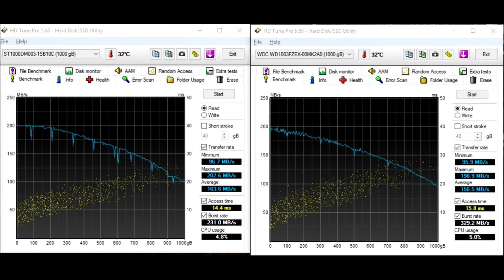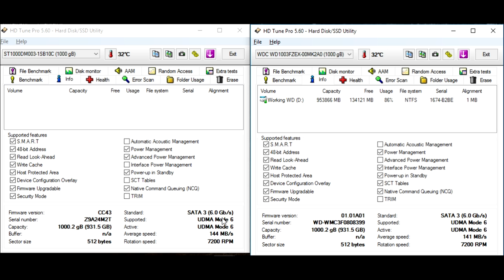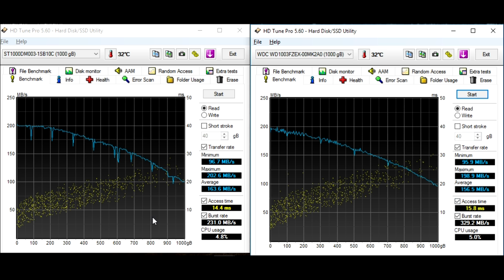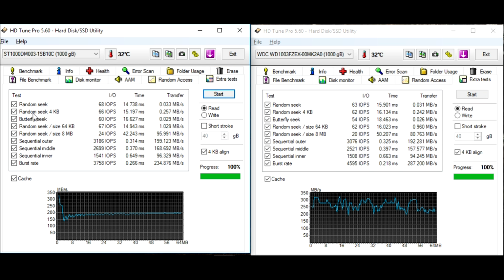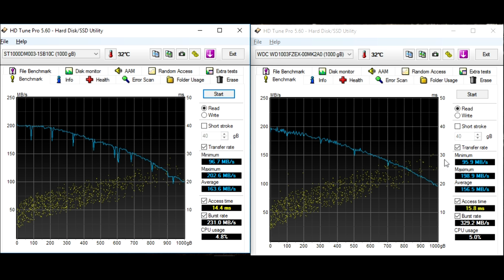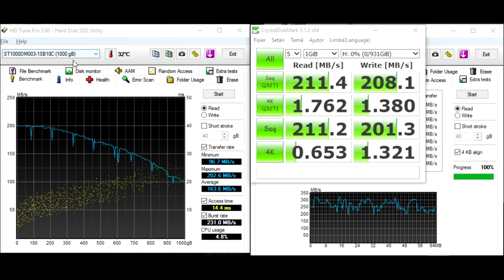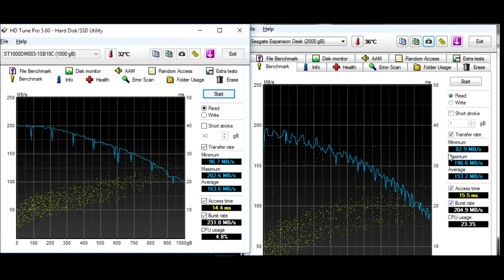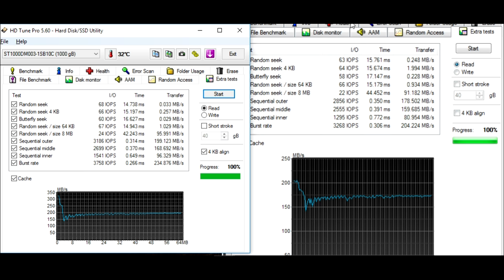Seagate ST1000DM003 1Tb 7200rpm 64mb Review Vs WD Black 1TB WD1003FZEX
Seagate ST1000DM003 1Tb 7200rpm 64mb Review
WD Black 1TB WD1003FZEX Reviewed Against

HdTune 5.6
Crystal Mark 64Bit

Test Rig:
CPU     i7-4770K
Cooler    DeepCool Maelstorm 240mm
GPU    ASUS STRIX GTX 970 OC 1441Mhz/7800Mhz
Motherboard Asus  Z87-Pro
System Memory  32 gb (4X Kingston HyperX 8 GB 1866Mhz C9)
Monitor   Sony TV KDL-EX520 40'
Case    NZXT H440
PSU    Seasonic 760W 80+ Platinum
Disk Drive   Samsung SSD 840 EVO 120Gb (Main)
Disk Drive   Seagate 120 Gb (games)
Disk Drive   WD Black WD1003FZEX
Disk Drive  ST1000DM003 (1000 GB)
Disk Drive  Seagate Expansion USB Device 2.5' 2TB
Disk Drive  Seagate Expansion USB Device 2.5' 1.5TB
Disk Drive  Seagate Expansion USB Device 3.5' 2TB
Game Controller  Microsoft Xbox 360 Controller
Game Controller  PS 4 Controller
Mouse    Logitech Performance MX
Audio    Sony DAV-740 1000W Via Optical
Headset   HP H7000 Bluetoth